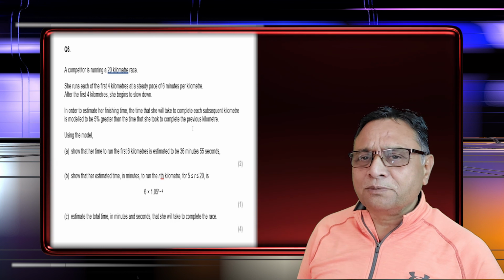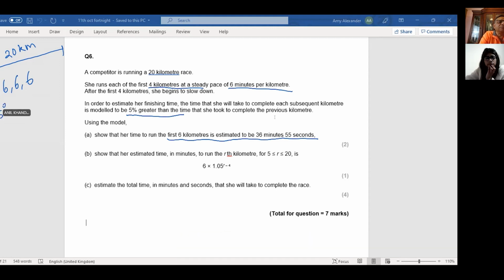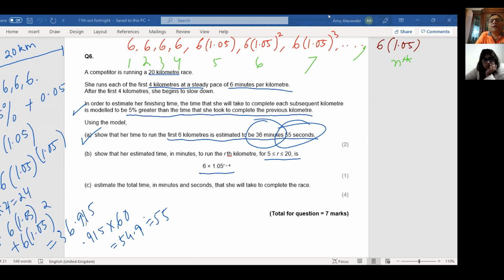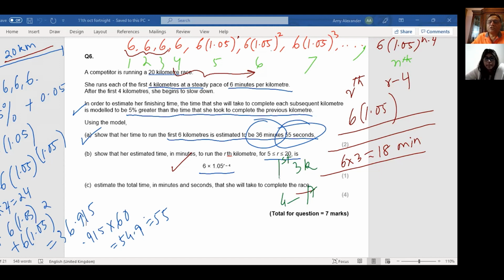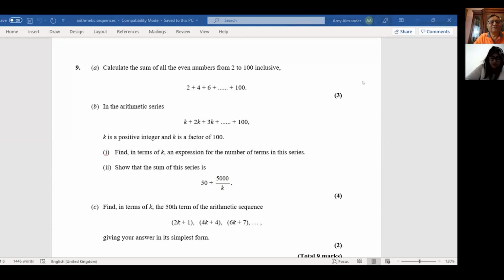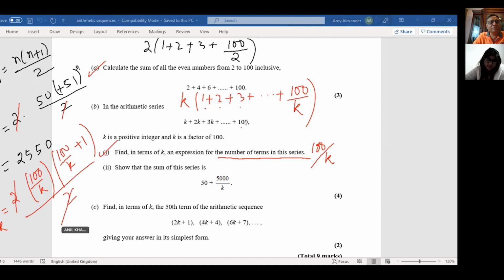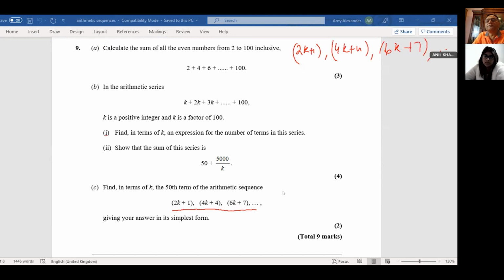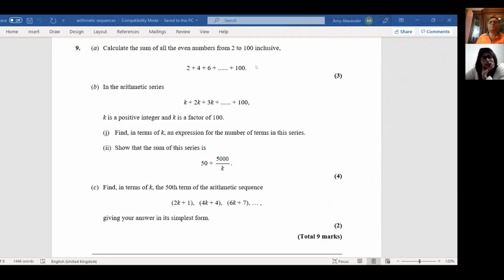Geometric and Arithmetic Series Edexcel Past Test Challenge Questions from Amy | Grade 11 | IITJEE